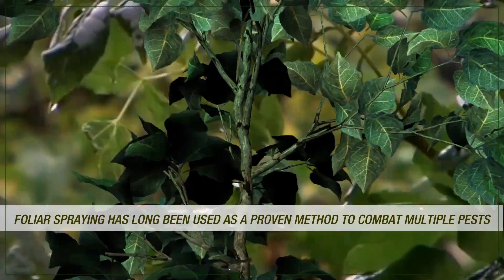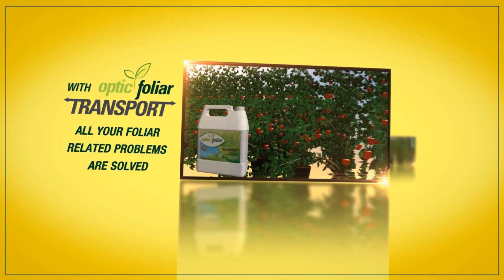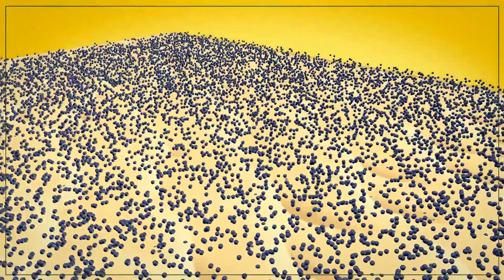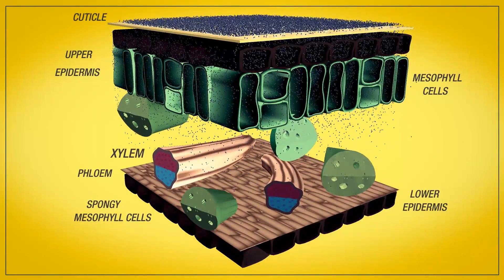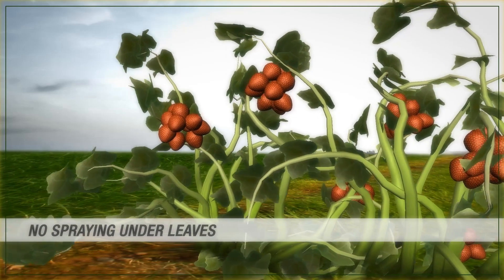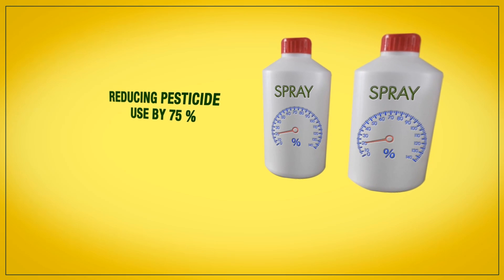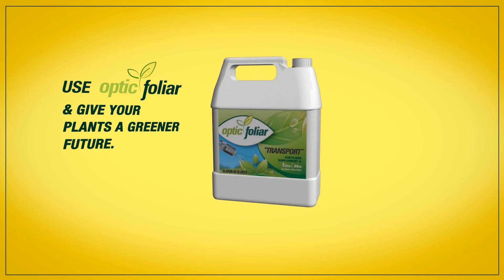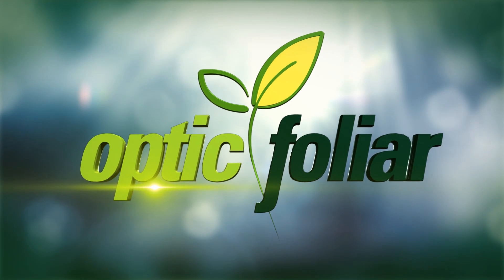Optic Foliar TRANSPORT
Optic Foliar TRANSPORT is a revolutionary wetting & delivery agent that after sprayed on will temporarily open up the top epidermal layer of the leaf surface. This temporary opening then allows the spray solution to be absorbed into the production facility of the plant called the mesophyll layer. After the spray is absorbed into the plant, the temporary opening closes, leaving no damage, residuals or burning. This allows growers to spray in full sunlight, no need to ph the spray solution and when used with pesticides allows you to reduce the pesticide concentration by 50-75 % and only have to spray the tops of the leaves, the days of spraying the undersides are over!! Take our foliar challenge; spray it, see it, BE-LEAF IT! Thats Optic Foliar!